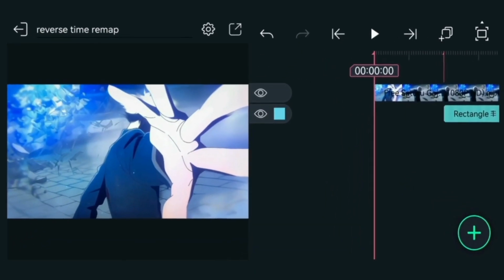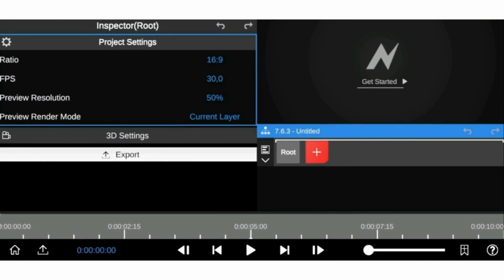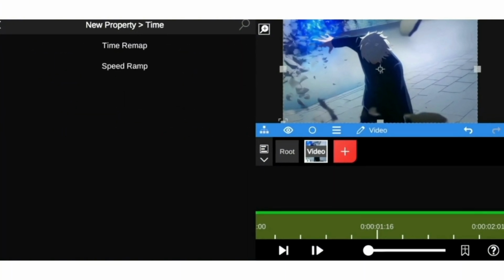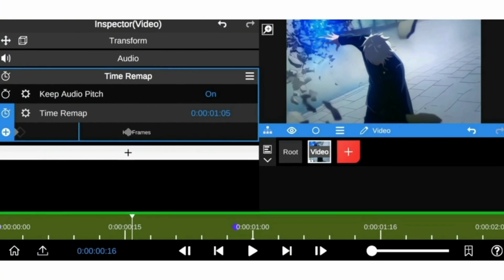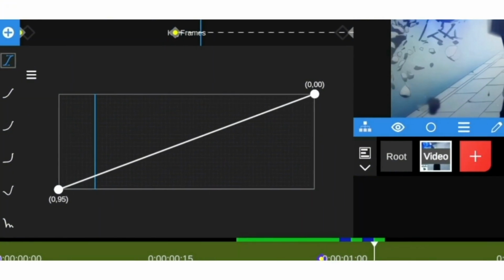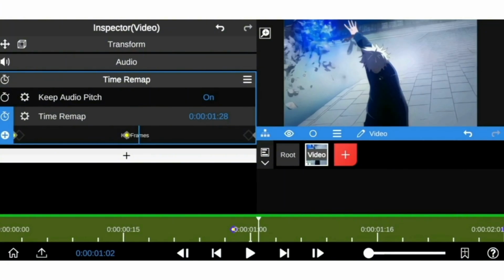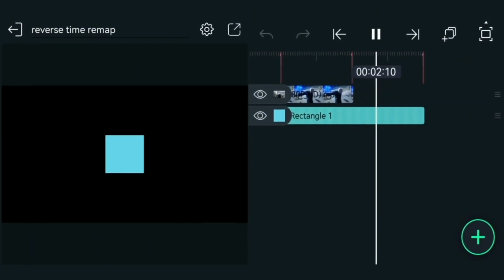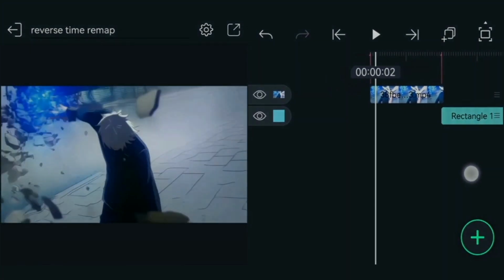How to Reverse Time Remap in Alight Motion - Full AMV Editing Tutorial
Make this reverse time remap in Alight Motion 📱
Step by step tutorial - presets, transitions, FX included.

🔹 Timestamps:
00:00 random vid
00:03 intro
00:21 alight motion
00:57 node video
04:11 alight motion
04:55 conclusion

🔹 Editing: Alight Motion + After Motion Z

🔹 Socials: @txnzee